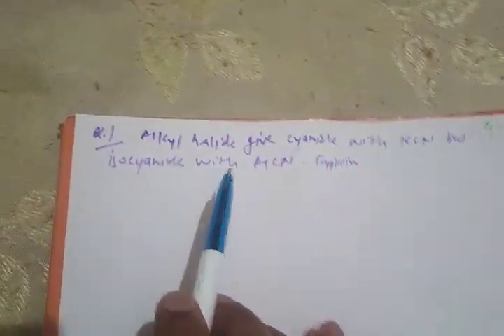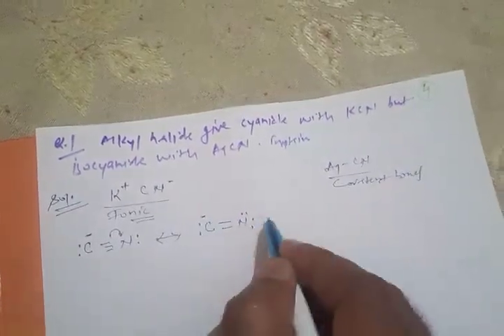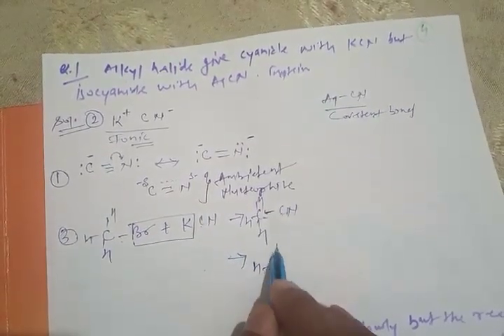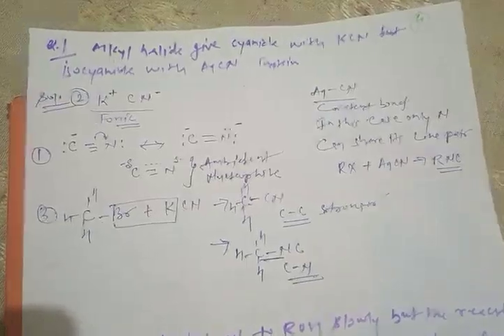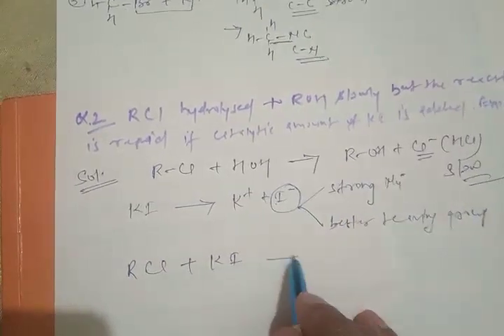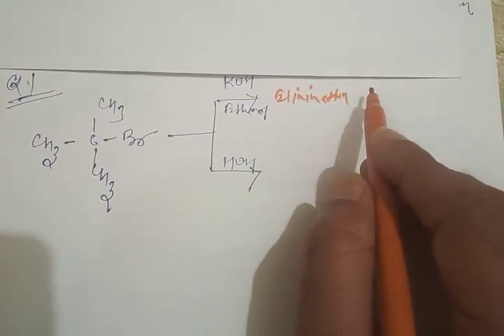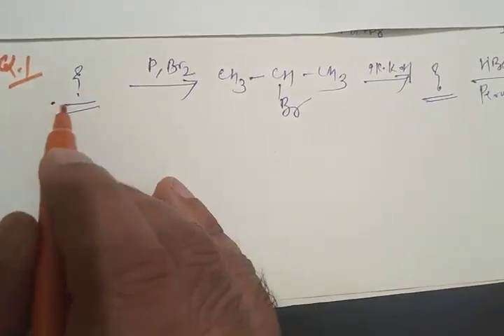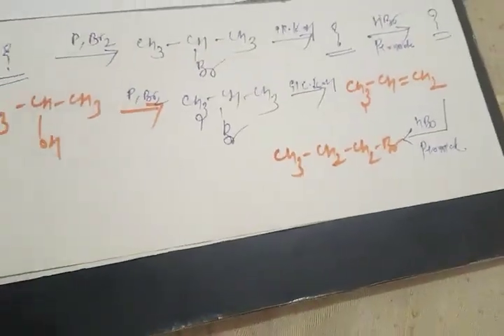Solution of lecture 4, 5 and 6